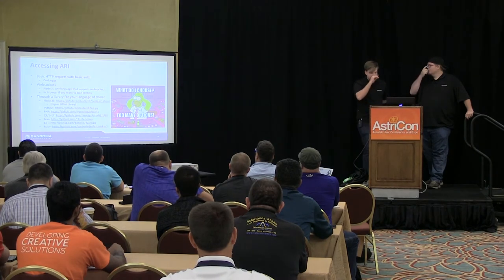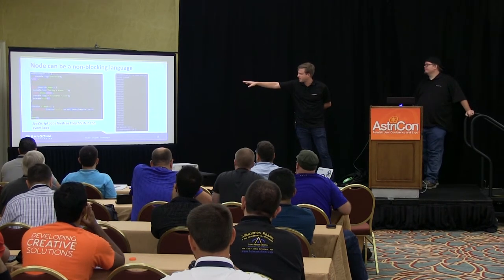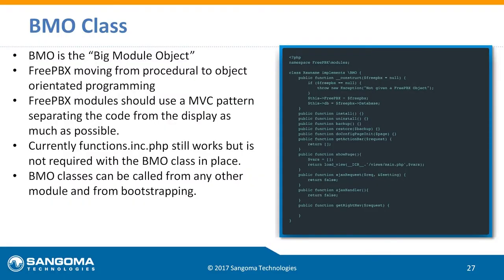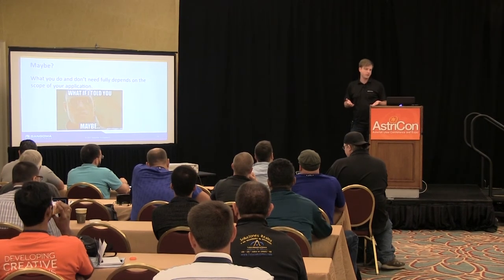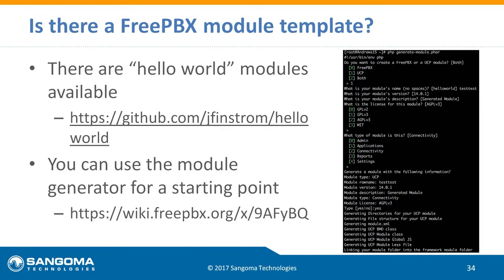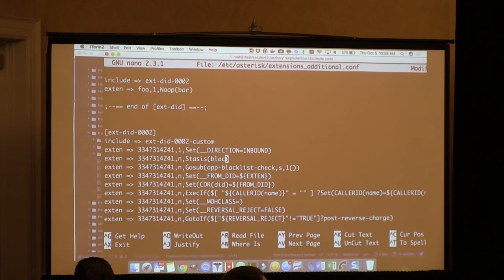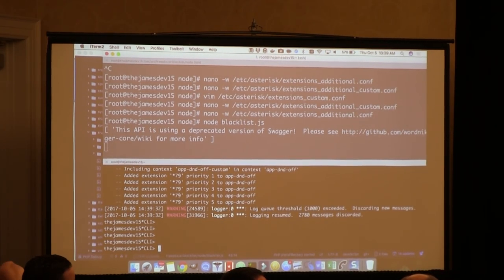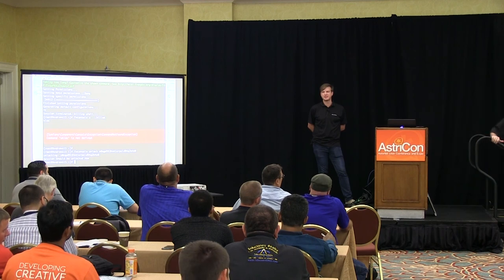Writing Dialplan Applications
Learn what it takes to write ARI applications in NodeJS and FreePBX®. We will show some examples of work we've done internally, the technology we are using, how we've been able to scale and keep processes stable and how ARI is helping to transform not only FreePBX® but telephony in general.